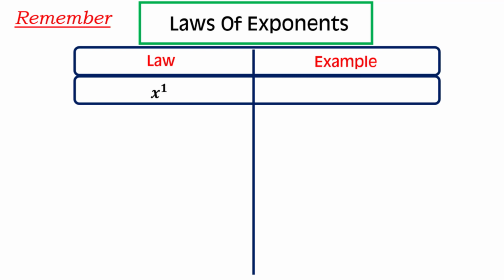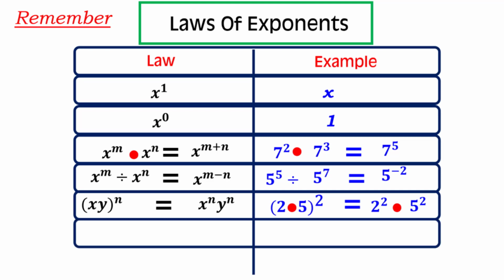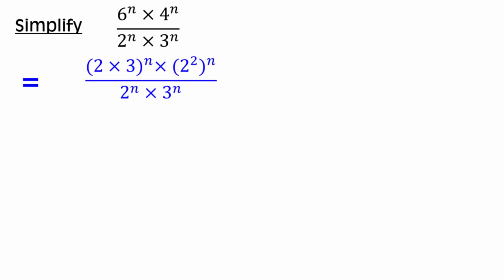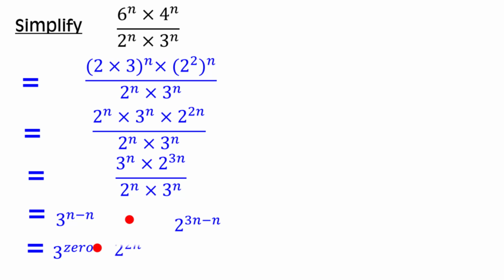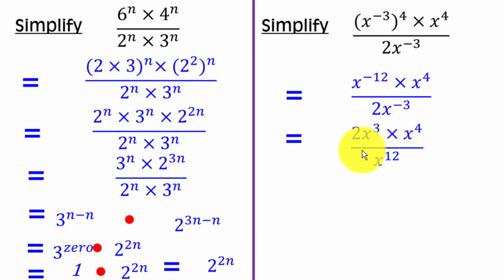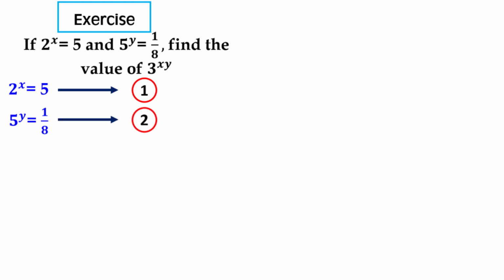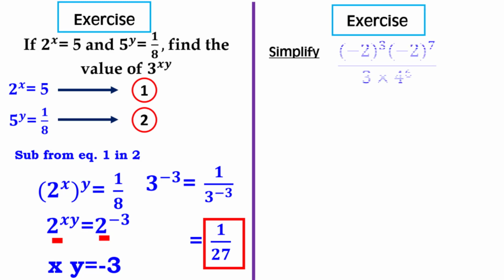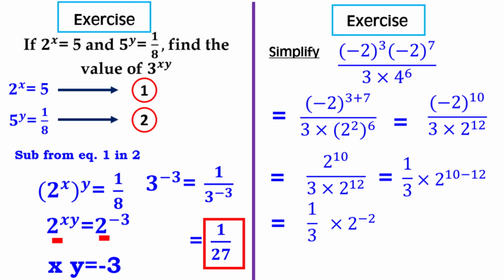laws of exponents / part 2/ Exercises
how can we change negative power to be positive